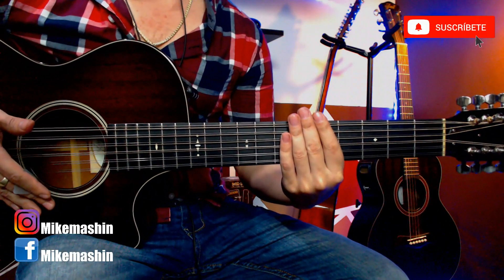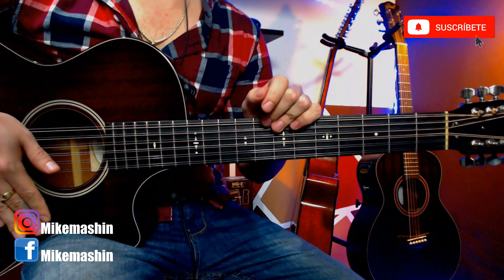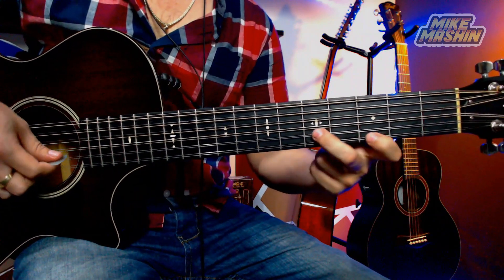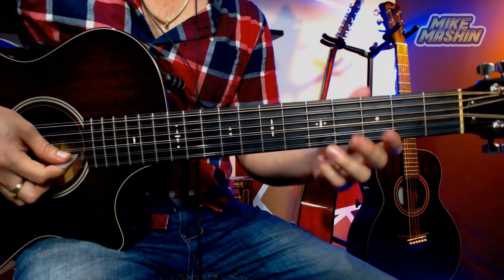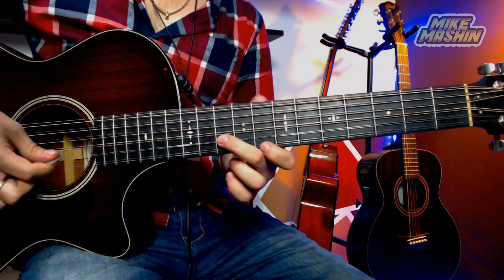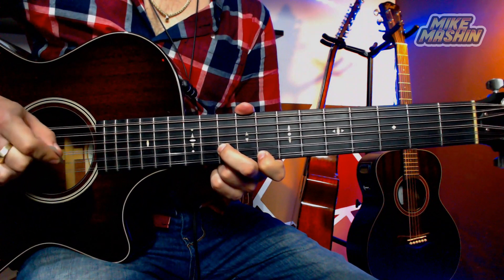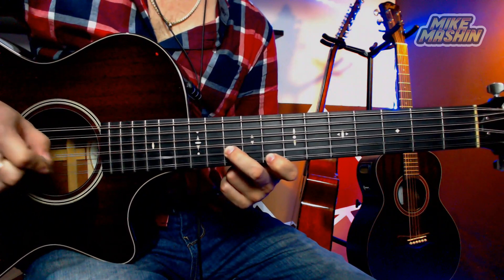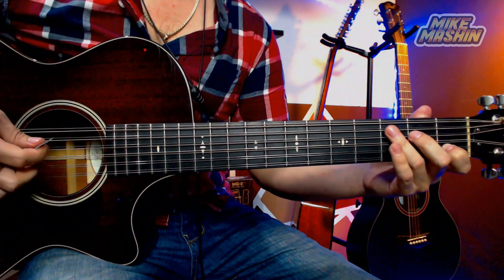TUTORIAL | Tragos Amargos | Ramón Ayala | Requinto Campirano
Preguntas Frecuentes:

¿De dónde eres?
de Sonora, México

¿Cuántos años llevas tocando?
17 años hoy en 2020

¿Qué modelos son tus guitarras?
Breedlove studio C250/SMe-12
Taylor 562ce 12 fret

¿Qué tipo de púa usas?
Jimmy Wess (de las trasparentes) jaja

¿Qué cuerdas usas y qué calibre?
Cuerdas Elixir .10/47
antes usaba (D'addario, Fender y Ghs)

¿Tocas púa alterna o puro para abajo?
puro para abajo :)

¿Takamine Gseries o Breedlove?
Definitivamente Breedlove

¿Con qué programa editas tus videos?
VideoPad y Sony Vegas10

¿Con qué programa grabas audio?
REAPER

¿Qué tipo de interfaz utilizas?
U-phoria UMC22

¿Qué tipo de cámara usas?
Webcam Logi C920
antes con mi cel :( ajaj